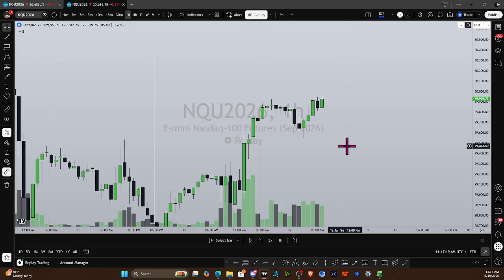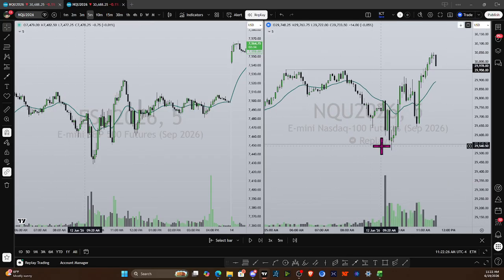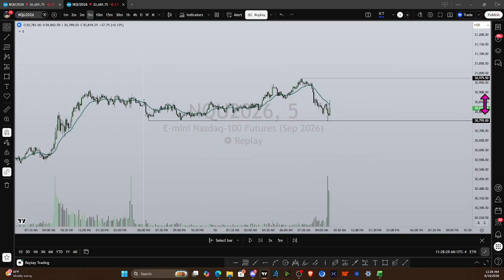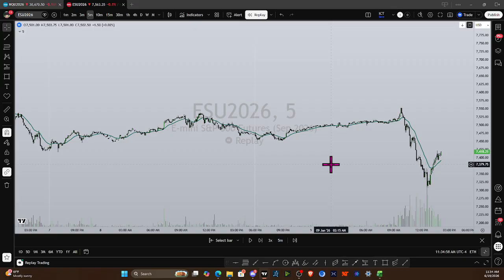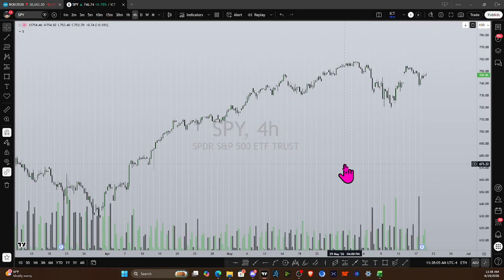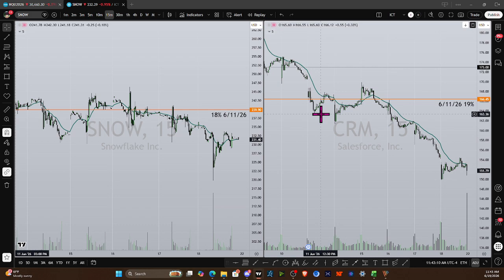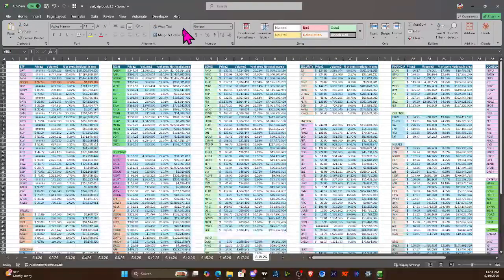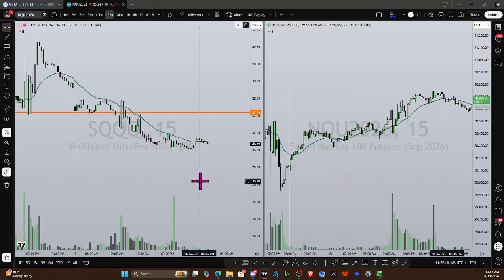Trade Fusion Class 6/19/26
Nothing in this video is intended to be financial advice. This is a class on darkpool, trading setups, and a general Q&A from our trading group.